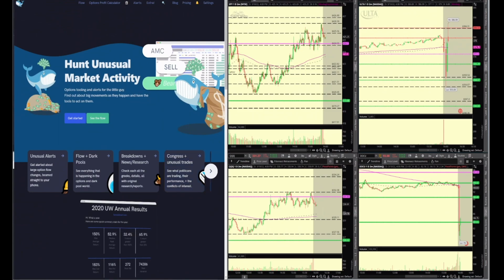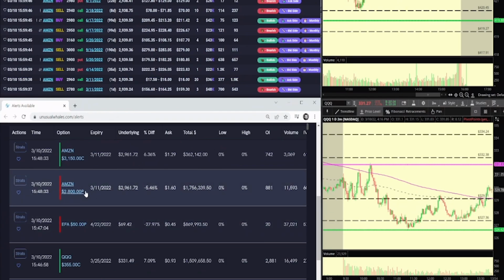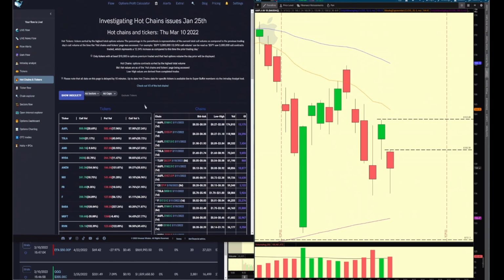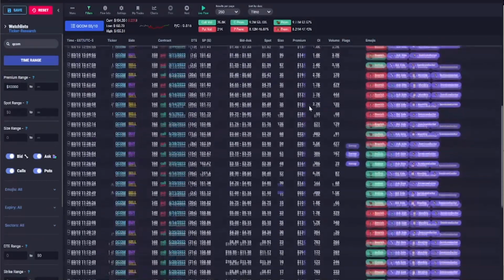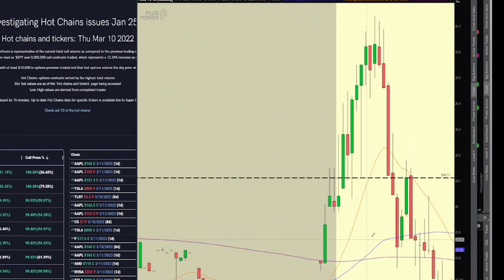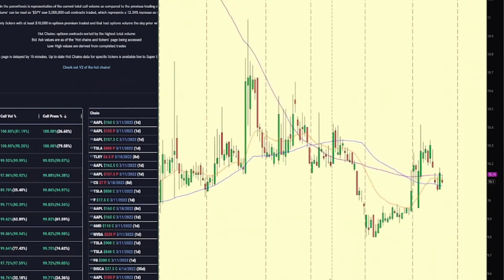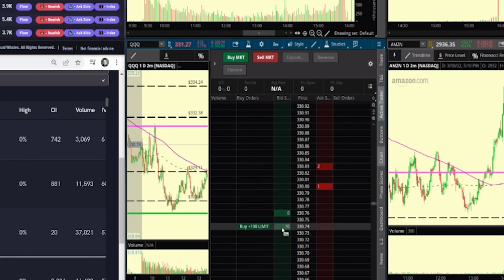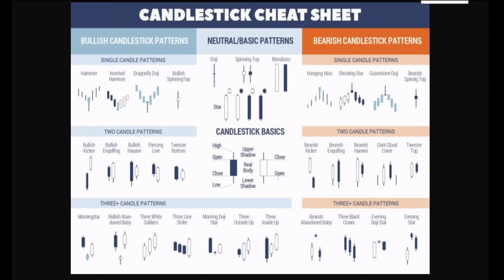How to Trade using Unusual Whales Options Flow with UW Partner, Mr. InvestrTrades (OUTDATED)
This video is outdated and missing several massive updates to Unusual Whales. Check out the Site Guides and Education Playlists for new educational videos about the Unusual Whales Platform! You can ALSO check out the new Unusual Whales InfoHub for guides, walkthroughs, examples, and breakdowns of all Unusual Whales features, apps, and connections!

00:01:03 - 00:02:50 Mr. Investr's Window Layout

00:02:55 - 00:03:50 Unusual Whales  Flow Tab Intro

00:03:51 - 00:04:25 Mr.Investr's Filters Explained ($20k prems, Opening orders, OTM)

00:04:30 - 00:05:45 Searching and Interpreting Flow with Mr. Investr's Filters

00:05:50 - 00:08:00 Mr. Investr's Daytrading Flow Searching + Saving Watchlists

00:08:05 - 00:11:20 How Mr. Investr Uses Unusual Whales Alerts (and Avoiding Tunnel Vision)

00:11:22 - 00:11:54  Removing individual tickers

00:12:00 -  00:13:23 Finding Tradable Flow (Hot Chains, Example 1: AAPL)

00:13:26 -  00:15:40 Charting AAPL levels to compare to Hot Chains

00:15:46 -  00:18:12 Hot Chains Example 2: TSLA

00:18:50 - 00:20:04 Untradeable Hot Chains Examples: FINV, UAVS

00:21:11 - 00:22:21 Breakouts and Breakdowns (RIVN)

00:22:33 - 00:25:20 Question 1: Do you look at the Greeks or just buy a direction when daytrading? (Delta mainly– AAPL Example)

00:25:38 - 00:29:54 Intraday Analysis (Example QCOM + Hammers)

00:31:01 - 00:32:10 Confirming Levels Next Day

00:32:10 -  00:34:05 Question 2: Are you jumping into the trade immediately after it crosses your level, or waiting til a Re-test?

00:34:11 - 00:36:41 Question 2 Example: PLUG + Trigger Levels

00:37:47 - 00:39:30 Comparing BAD Candles to BETTER candles (IPOF, ROKU, TSLA)

00:40:40 - 00:43:47 Stonerman “Opportunity Cost” lecture using SOS as an example

00:43:48 - 00:45:53 Question 3 How do you decide on Position Sizing and Downside management?

 00:45:54 - 00:46:45 Question 4 On what basis do you typically set your stops for day and swing trading?

 00:46:46 - When Investr looks at SPY Flow

00:48:18 -  00:51:16 Question 5. What’s a good rule for stopping out?

00:51:18 - 00:52:00 Question 6. Considering the market conditions, wouldn’t it be better to get Puts rather than Calls?

00:52:01 - 00:54:16 Question 7. Do you use Trigger Order from TOS, and do you fill using Market Price order?

Question 8. What are Key Candle Patterns to look for?

00:54:17 -  00:55:28 Hammer Candles
00:55:29 - 00:57:30 INSIDE DAYS (Example: PLTR, TWTR)
00:57:40 - 01:01:42 3-Bar Pattern & How to Filter your Scanners for them
01:01:49 - 01:02:46 Candle Pattern Cheatsheet